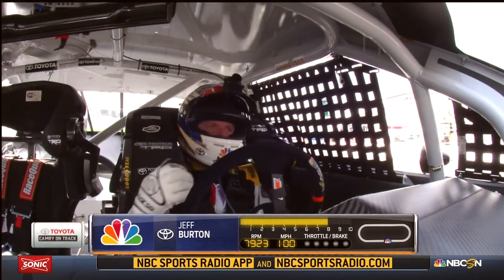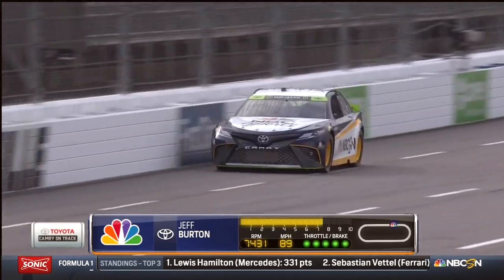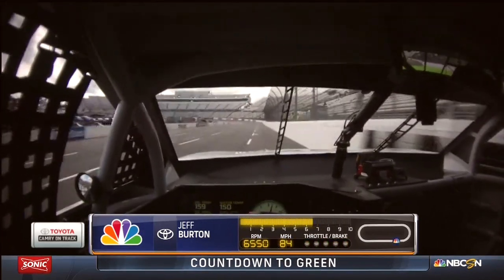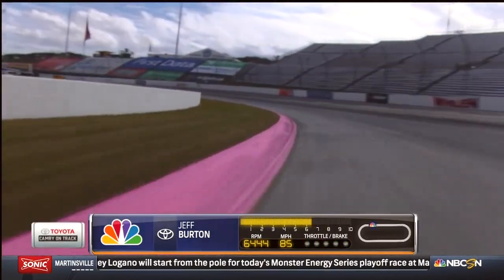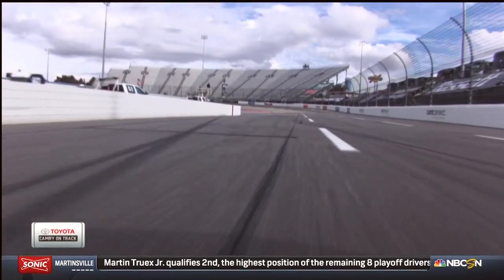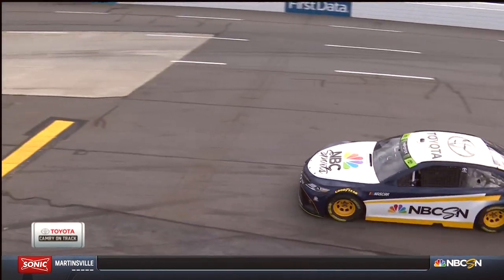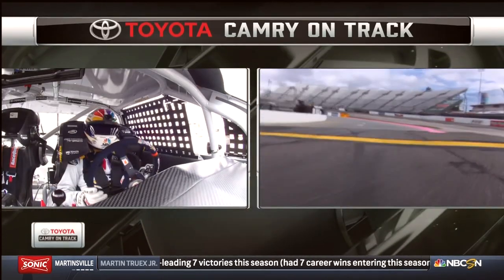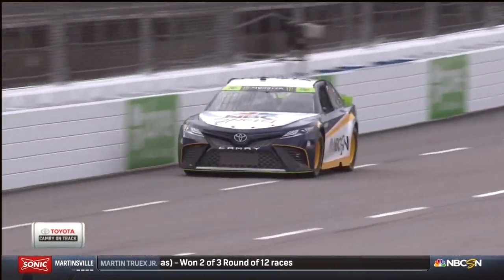Toyota Camry On Track at Martinsville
Take a ride around the short-track of Martinsville Speedway with Jeff Burton and the Toyota Camry On-track car.